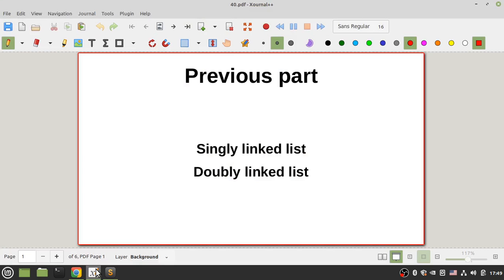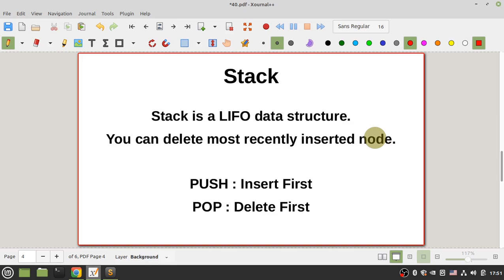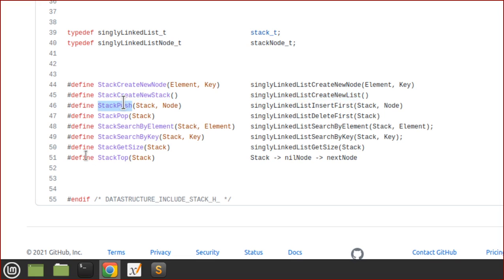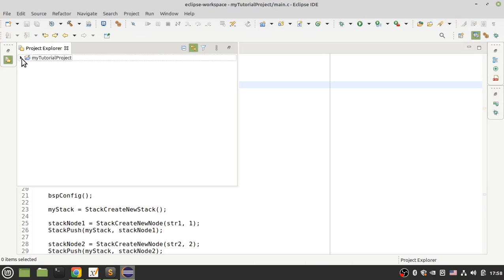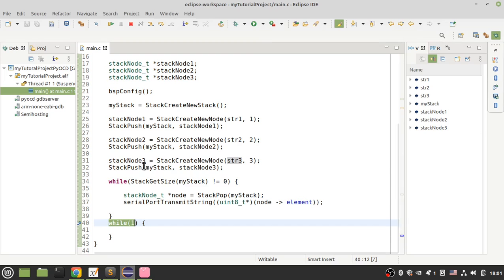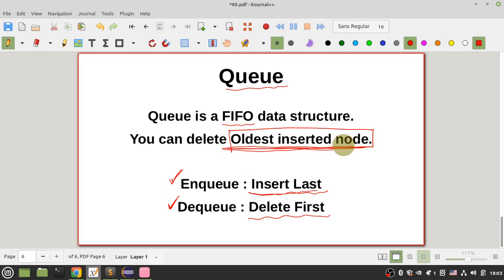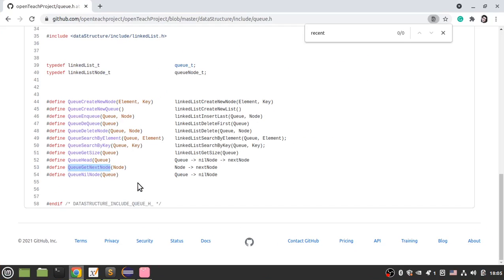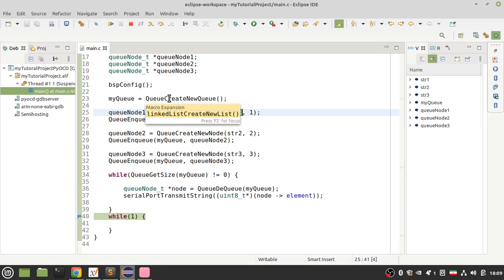040 - Data structures (3) Stack and Queue